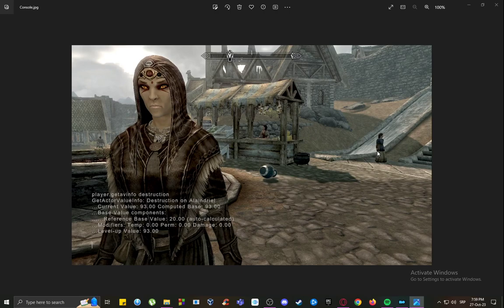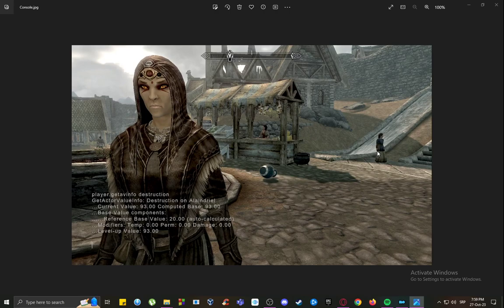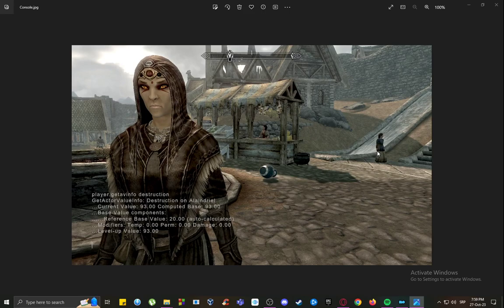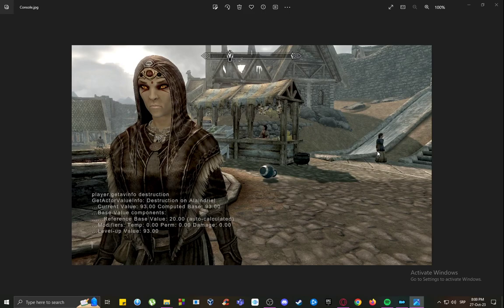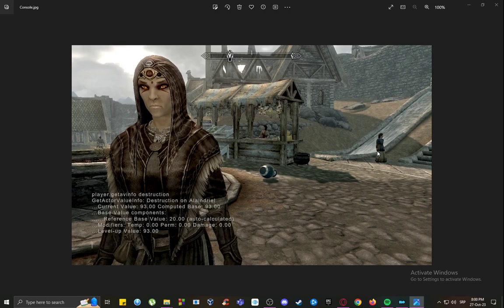How To Use Console Commands In Skyrim Tutorial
Today we talk about use console commands in skyrim,how to use console commands in skyrim,console commands,skyrim console commands,console command